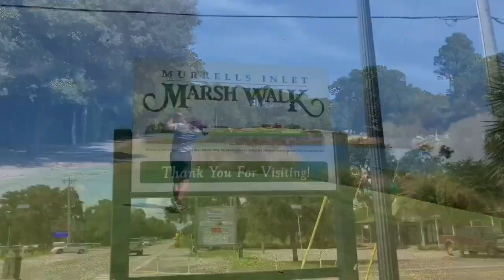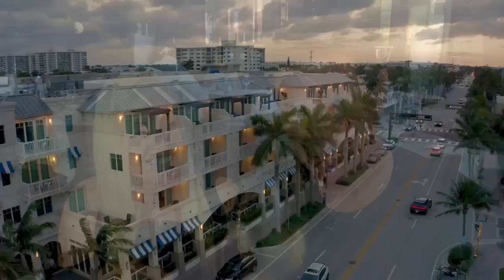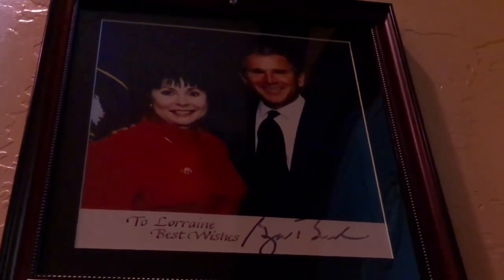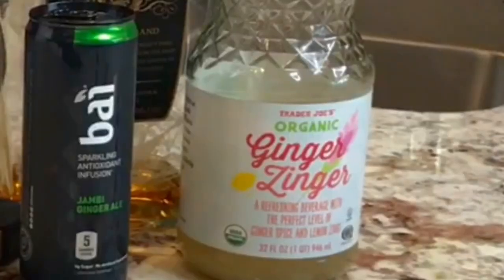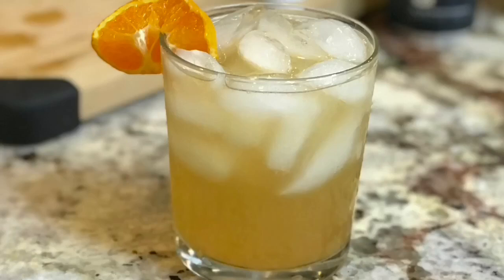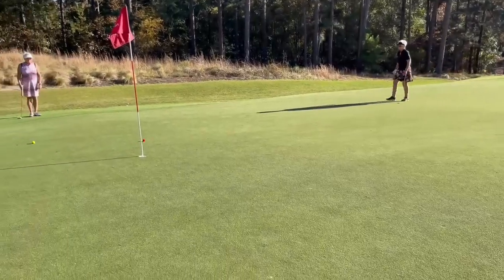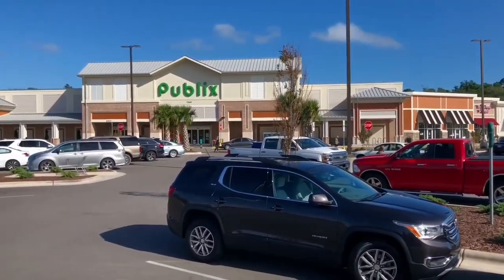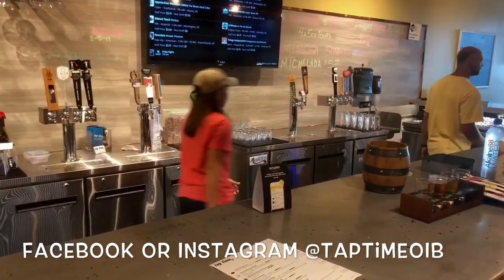Southern Golf Stay and Play, Then a Legendary Vegas Restaurant, Plus Our Mule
On this show, we hit Murrells Inlet, SC for a golf stay and play SA: We are going to take you to a location down south you probably haven’t heard of. But it is an area that is growing at a fast pace with great food and golf. Then we fly you to Las Vegas to The Bootlegger, a restaurant with lots of Vegas history from all the way back in the 1950s. then we wing you back to North Carolina for a new brew pub called Taptime. And are you a fan of Freddie Mercury? You will love our reference to him.